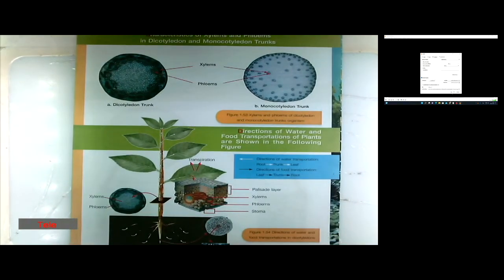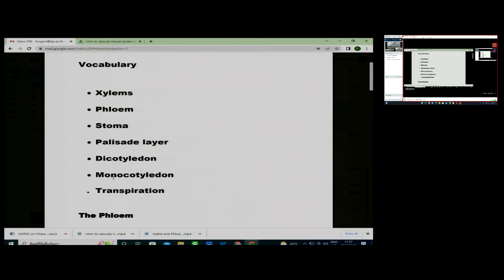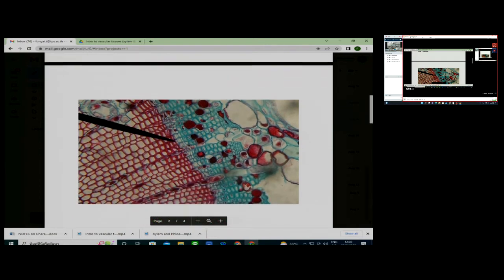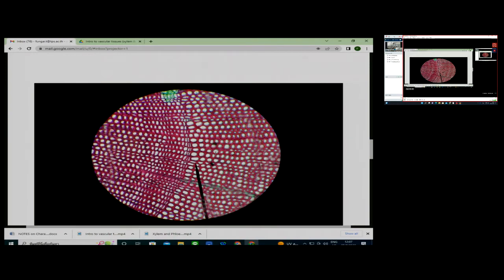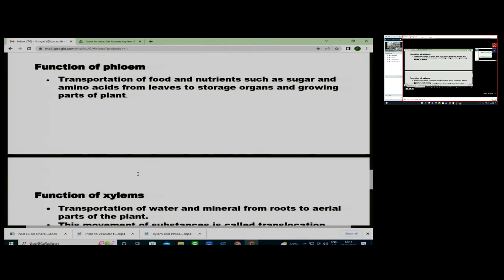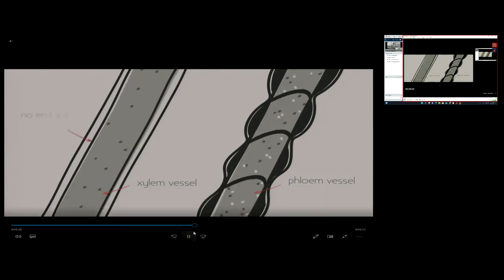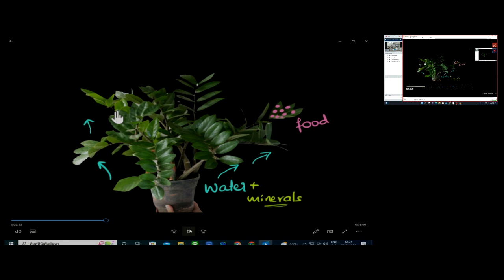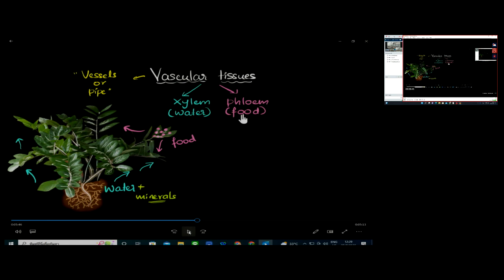2022 08 29วิชาวิทยาศาสตร์